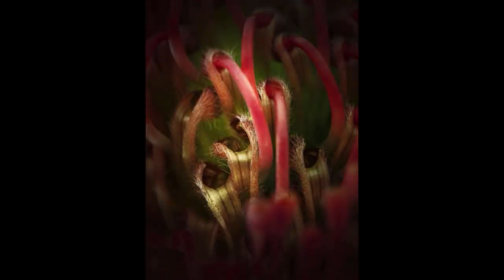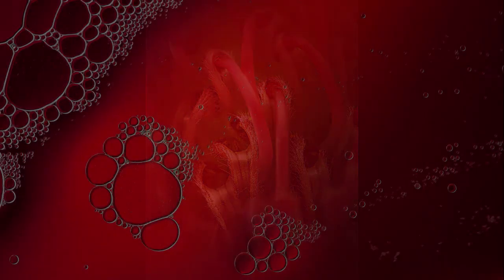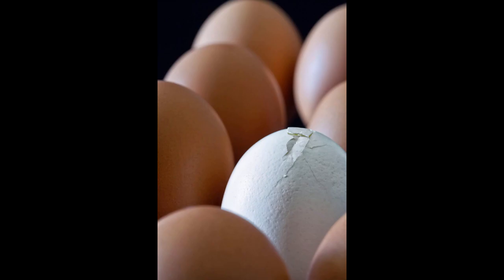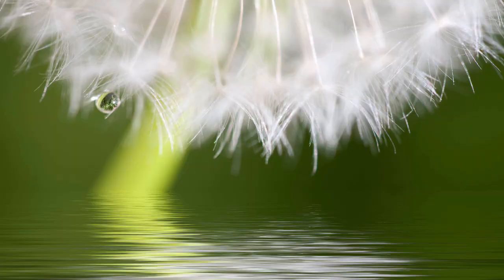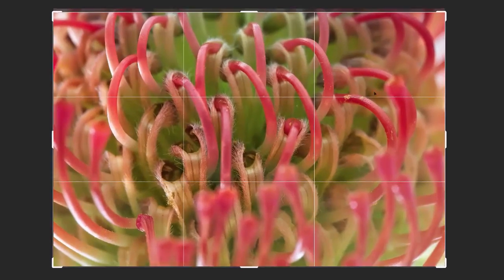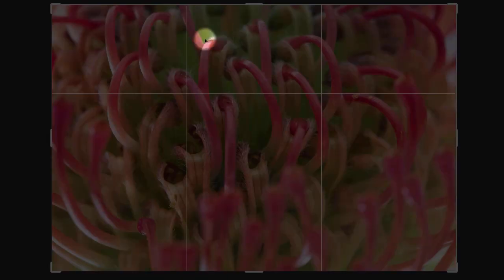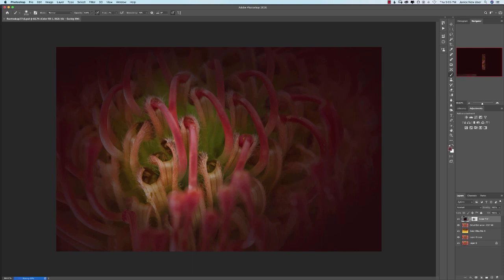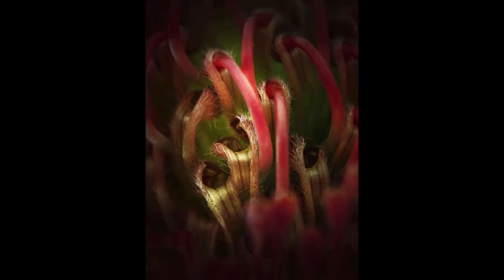What's the Rule of Thirds? (And how to use it in Macro Photography)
The Rule of Thirds is one to the best rule of composition to use when you're not sure about how to work the composition in a subject.  I get tons of questions on how to set up a composition in a Macro photograph.  The first thing you should do is look at your subject and pay attention to what you like about it...

Now, if it's a busy Macro (stuff all over the place) then it's time to play in post-production.  At least, that's what I do so you can really see what I want you to see.

In the video, I ended up cropping the image.  Back in the days, I would have cringed to do that but we have amazing software now that you can use to enlarge your image file without damaging them...

On1 Resize

Topaz Gigapixel

LOVE ALL THINGS MACRO AND LANDSCAPE PHOTOGRAPHY AND WANT TO LEVEL UP YOUR PHOTOGRAPHY AND BUSINESS SKILLS? HERE ARE SOME NEXT STEPS!

2. FREE GOODIES - CHALLENGES - INSIDER INFO •••

3.  LET'S WORK TOGETHER: Are you stuck?
Need some help to move you forward with your photography goals and your a Macro and/or Landscape Photographer?

5.  MACRO PHOTOGRAPHY LIVE CHAT SHOW

To have your images critiqued on Macro Live Chat Show you can submit them in our Facebook group or on our website.